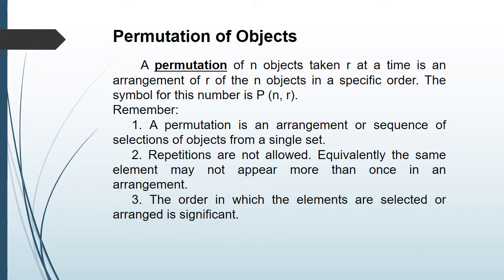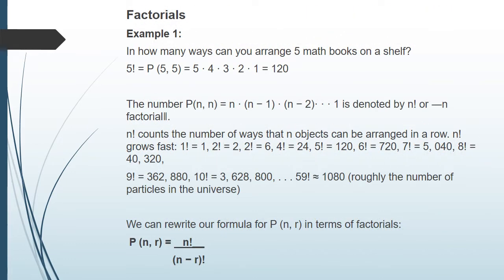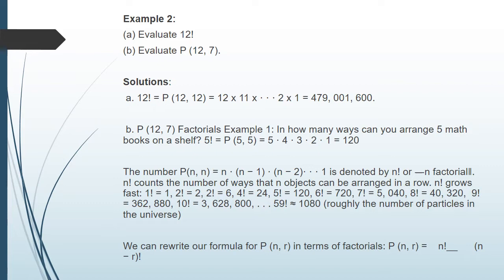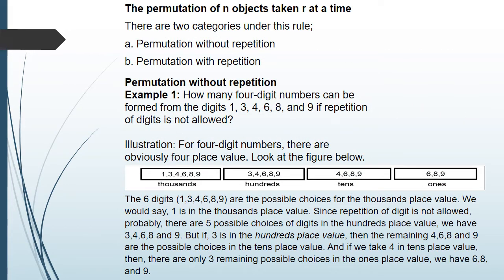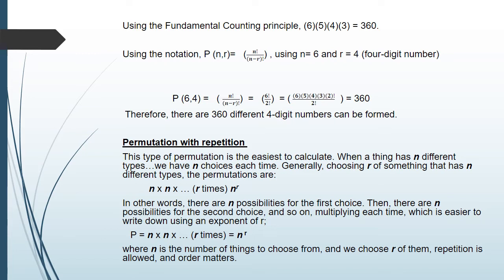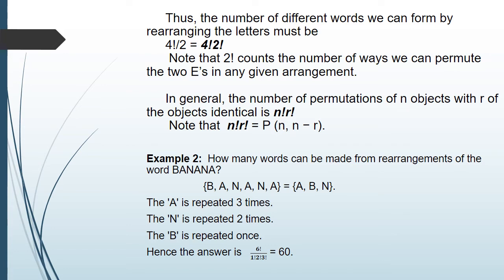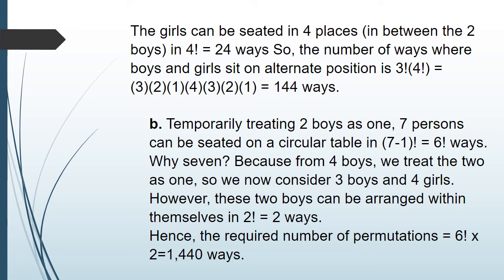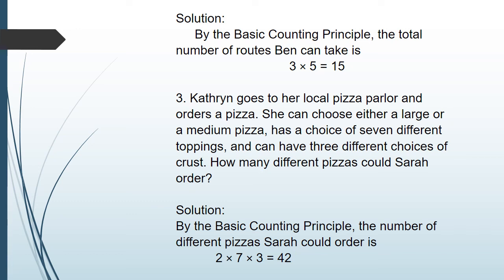MATHEMATICS WEEK 1